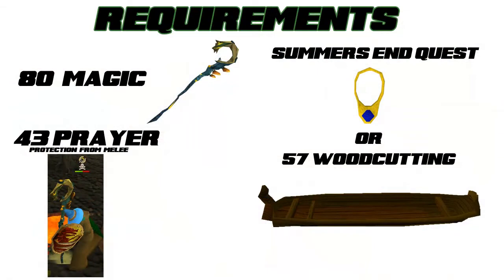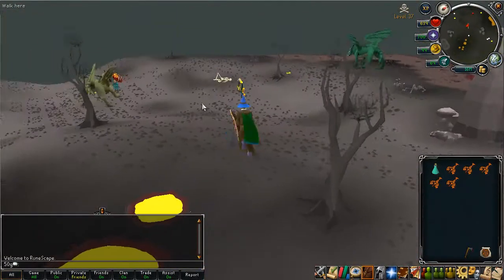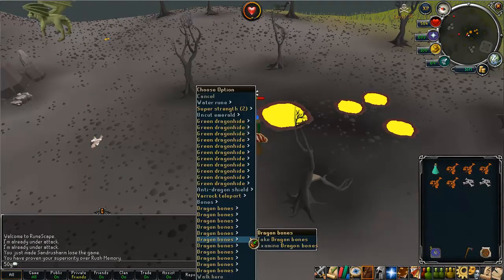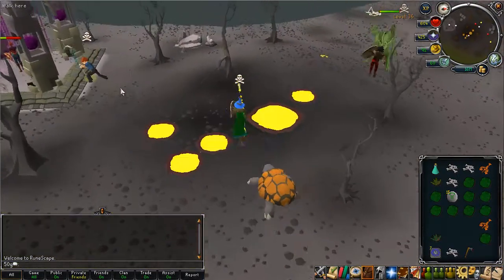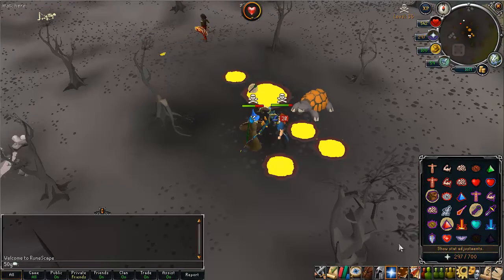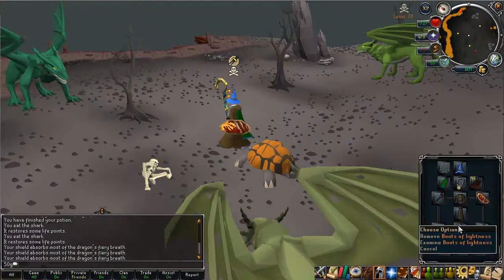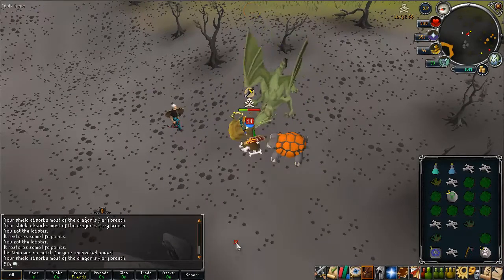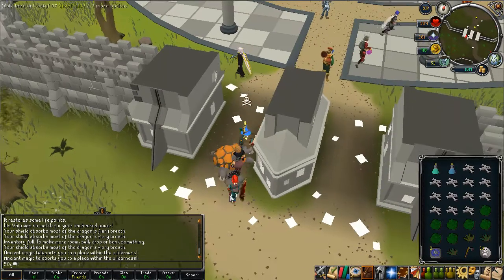RS Money Making #1 - Drag Bot Killing Guide - 550-600k gp/h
Please drop a comment with any questions or if i didn't explin something well enough i will respond as soon as i see the comment!